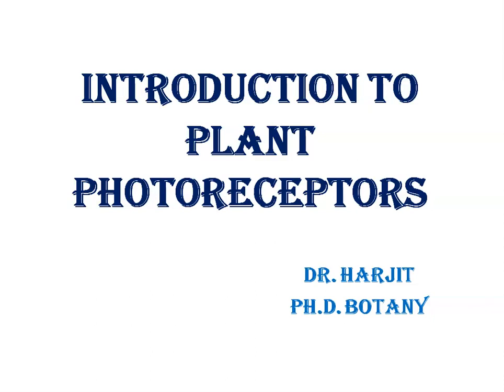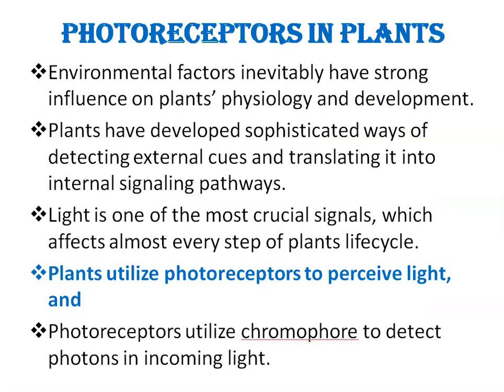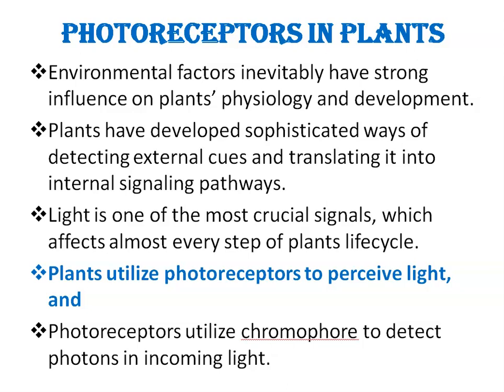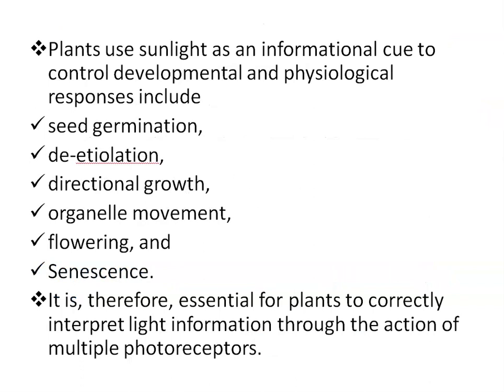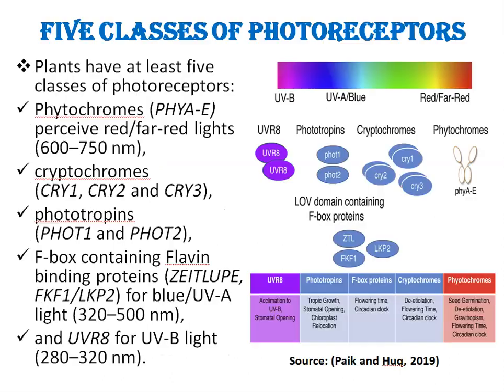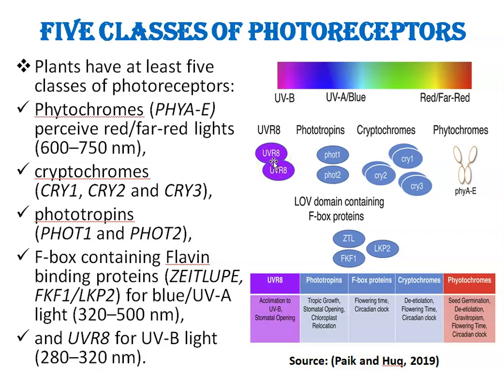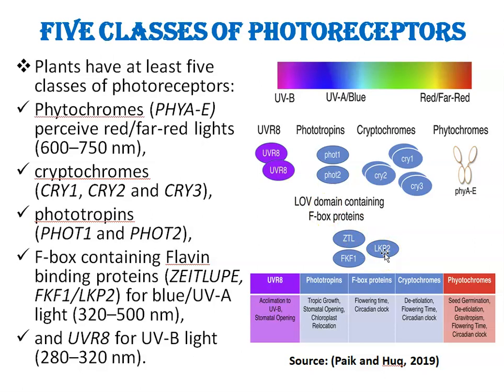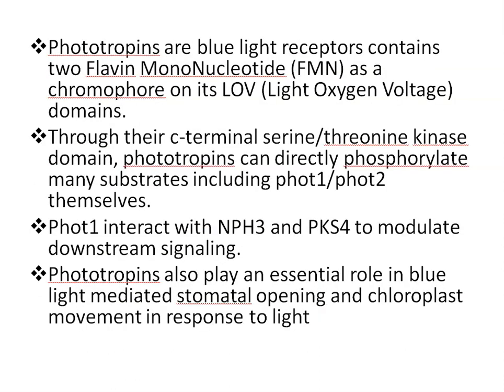Introduction to Plant photoreceptors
Plants have at least five classes of photoreceptors:
Phytochromes (PHYA-E) perceive red/far-red lights (600–750 nm),
cryptochromes (CRY1, CRY2 and CRY3),
phototropins (PHOT1 and PHOT2),
F-box containing Flavin binding proteins (ZEITLUPE, FKF1/LKP2) for blue/UV-A light (320–500 nm),
and UVR8 for UV-B light (280–320 nm).
Photoreceptors are proteins that are specially designed to perceive light and signal certain biological effects in the plant.
Photoreceptors have photoreceptive domains binding chromophores to absorb light signals:
cGMP-specific phosphodiesterases, adenylyl cyclases and FhlA (GAF) of phy,
photolyase homologous region (PHR) of cry,
and LOV (light, oxygen, or voltage) of phot.